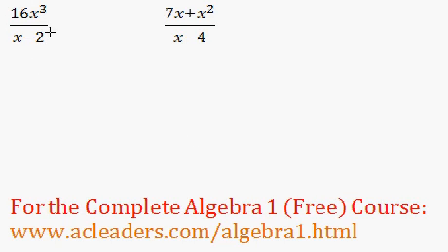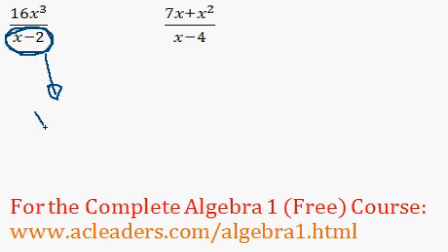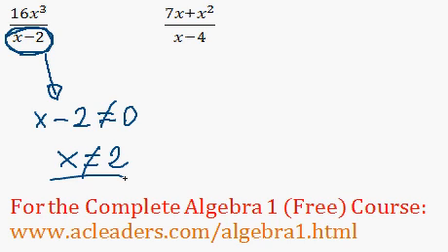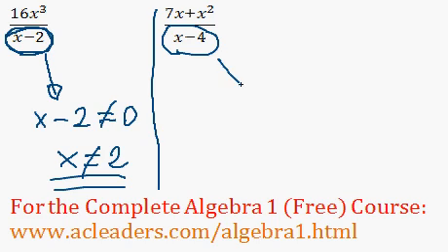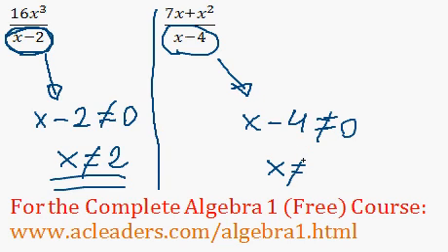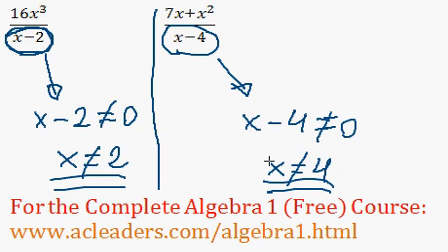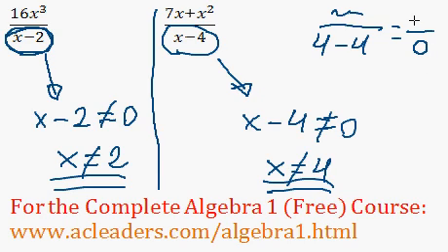(Algebra 1) Rational Expressions - Restricted Values #2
Find many similar practice questions and video explanations at:
(Full Algebra 1 online course)

Finding the restricted values for two rational expressions.